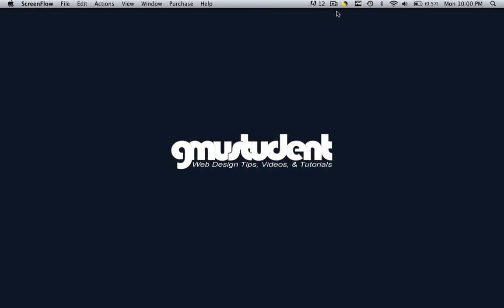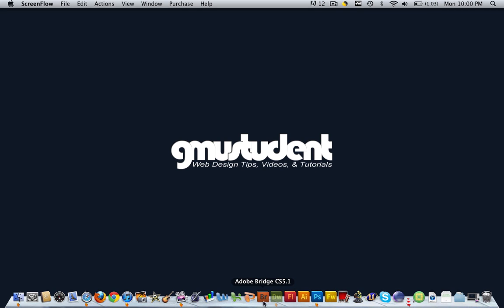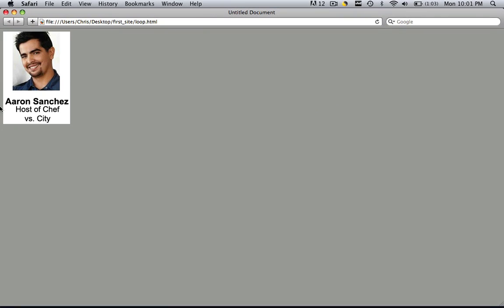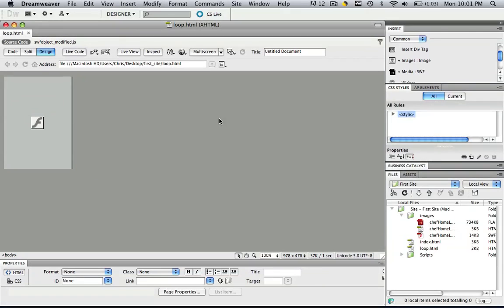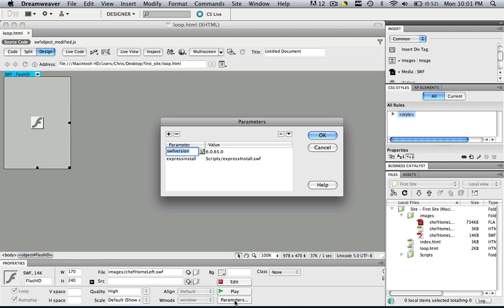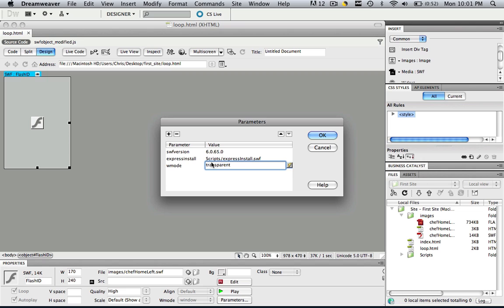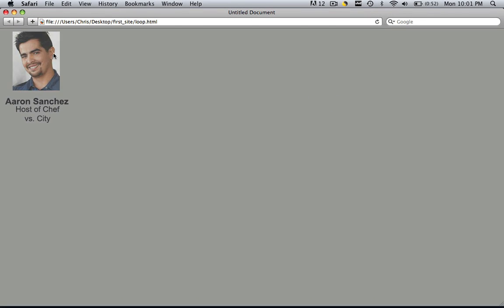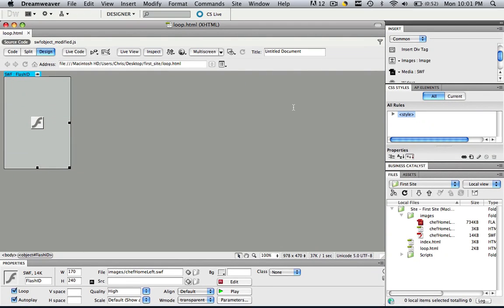Dreamweaver Tutorial - Flash 03 - Give Animations a Transparent BG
- In this tutorial we are going to learn how to give our flash animations a transparent background after we import them into dreamweaver